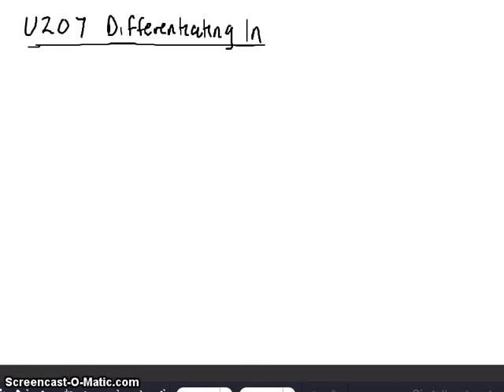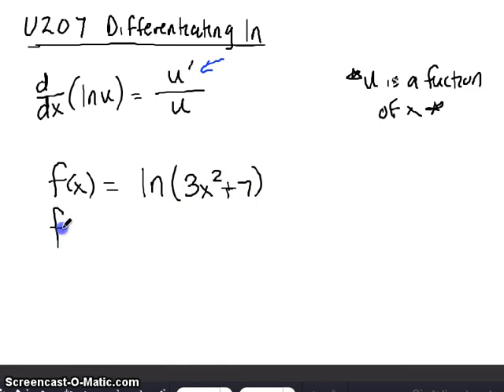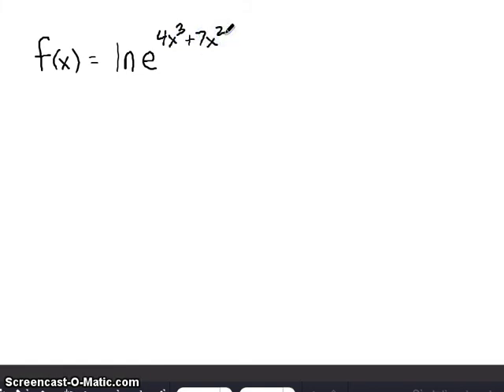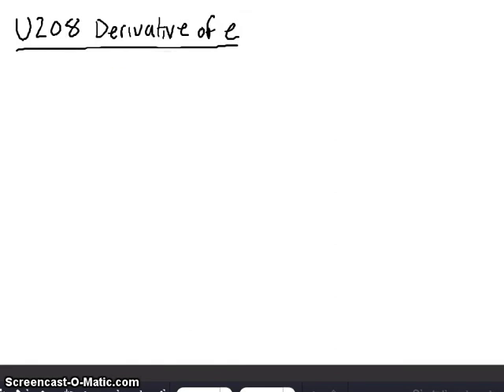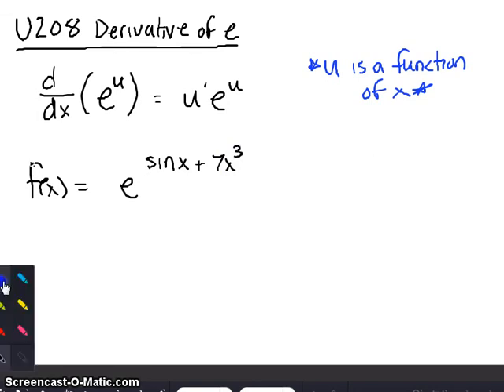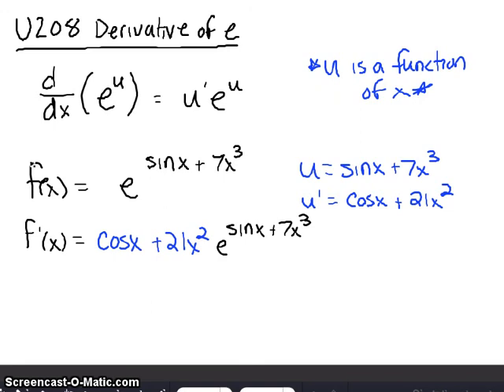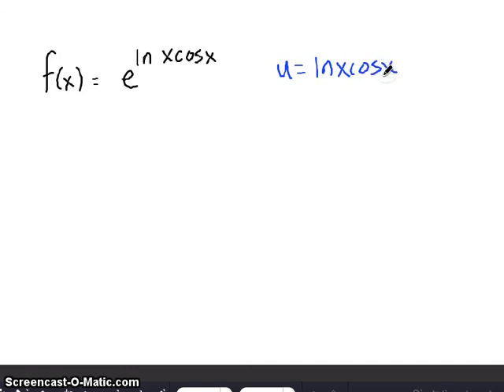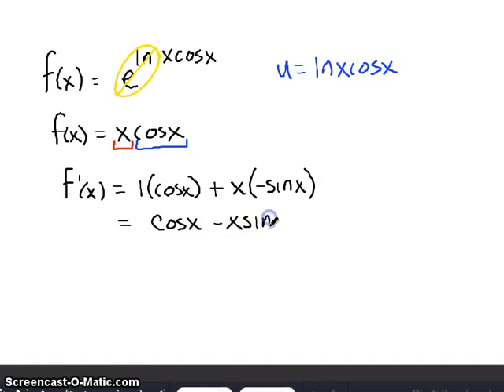U2O7 & U2O8 ln & e